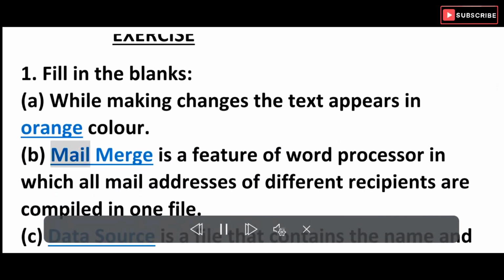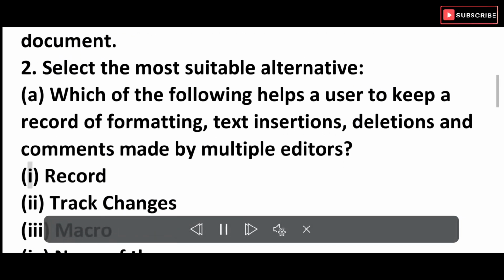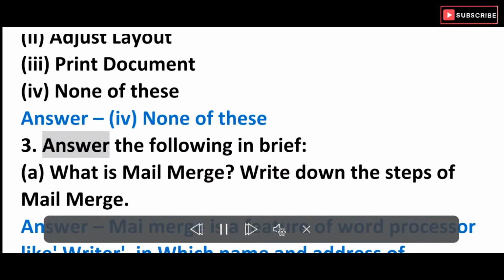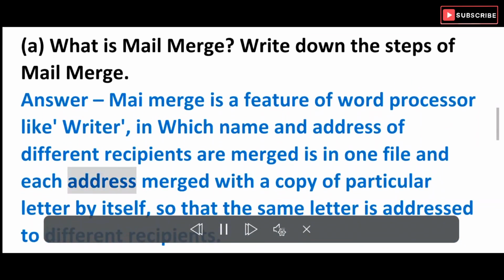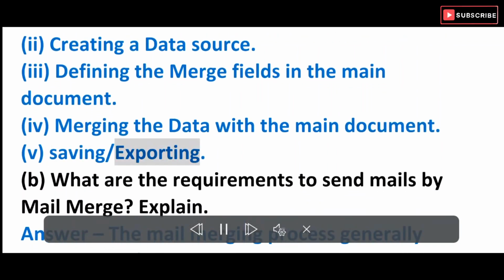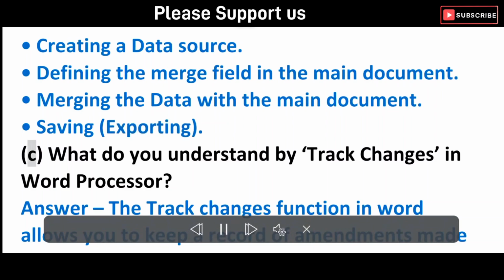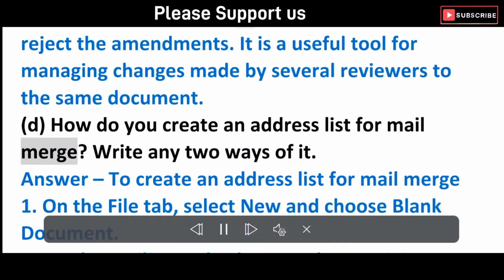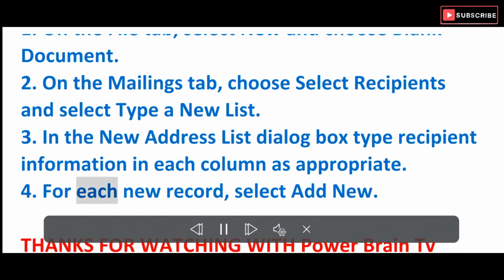Chapter 12 Mail Merge || Class 9 I.T (Information Technology) || Solution || All Questions Answers